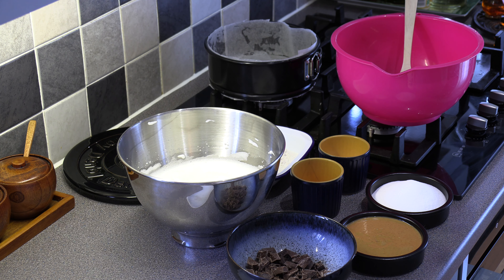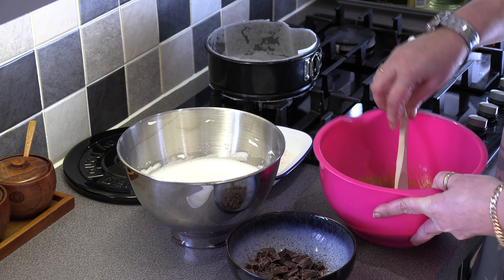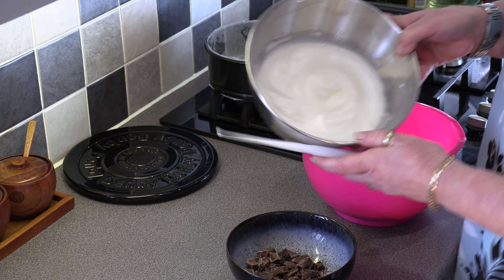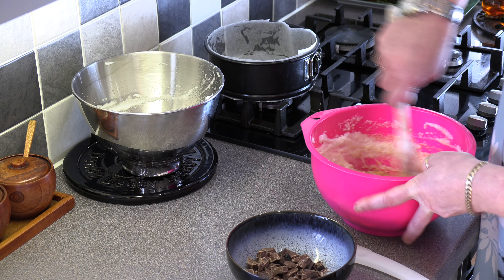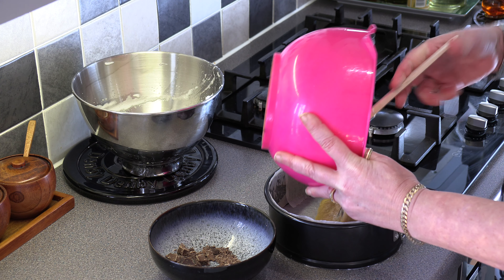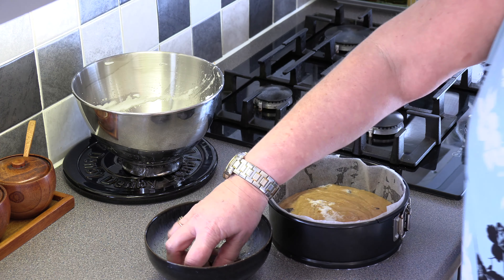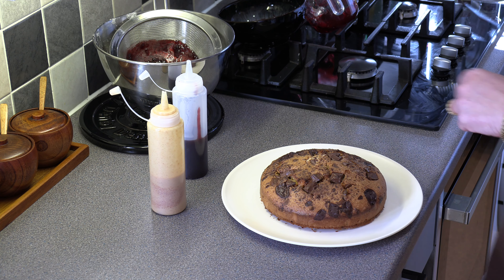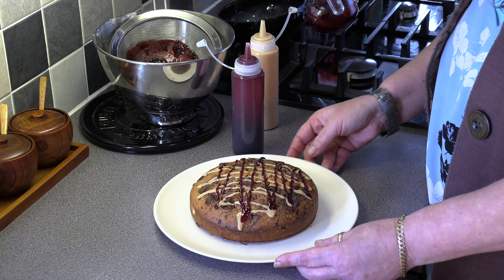Peanut Butter & Chocolate Cake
Ingredients

150 g peanut butter
150 g caster sugar
3 medium eggs, separated
50 ml milk
100 g self-raising flour
50 g dark chocolate chunks

For the drizzle
1 tbsp. peanut butter
1/2 tbsp. icing sugar
1 tbsp Cherry jam warmed and sieved.

Directions

Preheat oven to 160 degrees & line a 18cm cake tin with baking paper,  in a medium bowl mix peanut butter, sugar, egg yolks and milk until combined. Stir in flour.
In a separate bowl whisk egg whites until they hold stiff peaks, fold egg whites into the peanut butter mixture, followed by most of the chocolate chunks.
Scrape into prepared tin and scatter over remaining chocolate chunks. Bake for 40mins or until golden and springy to the touch. Transfer to a wire rack to cool completely.
To make the drizzle, mix the peanut butter, icing sugar and enough water to get a drizzling consistency. In a separate bowl, mix the jam with a spoon to slacken. Drizzle both separately over cooled cake.